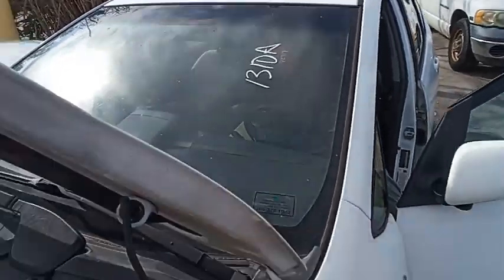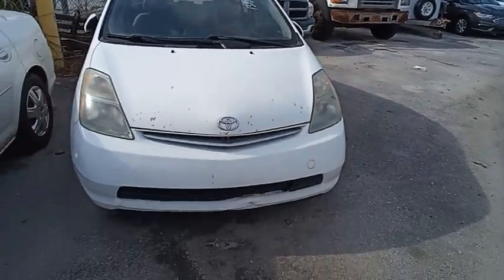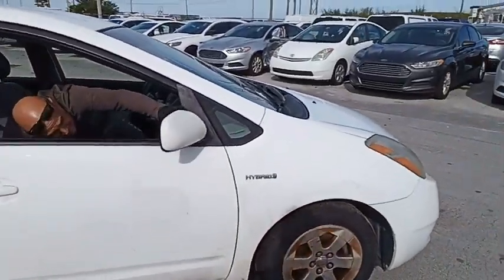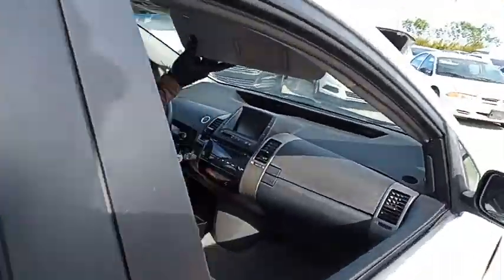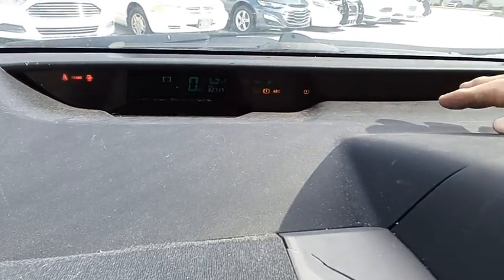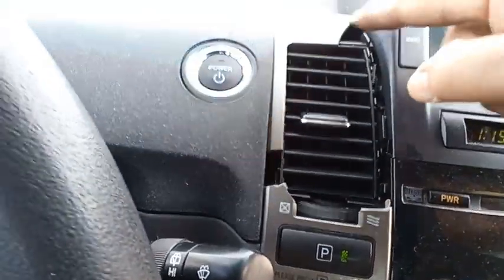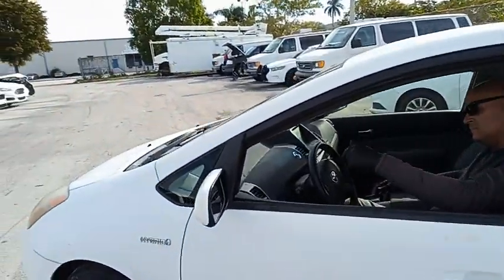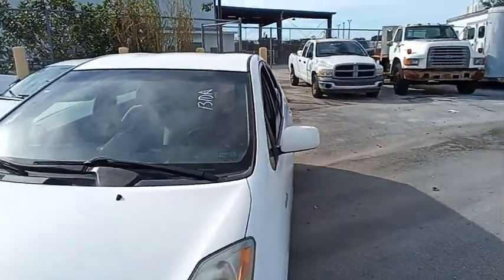GovDeals: 1310A/ 2007 Toyota Prius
1310A/ 2007 Toyota Prius sold by Miami-Dade County, FL on GovDeals.com